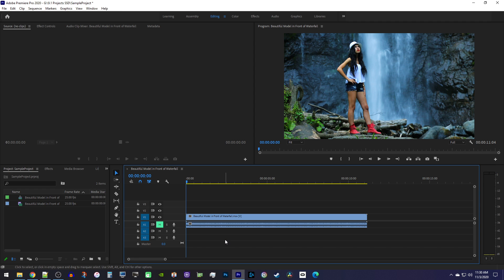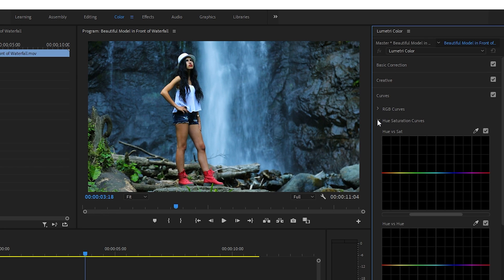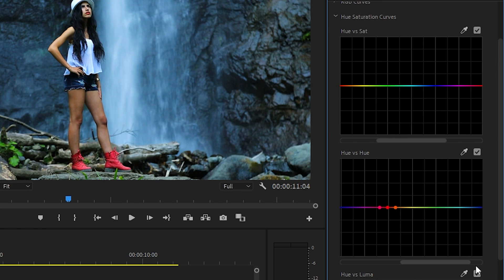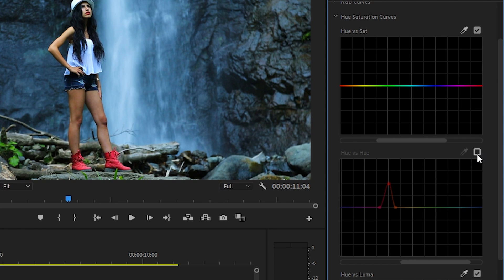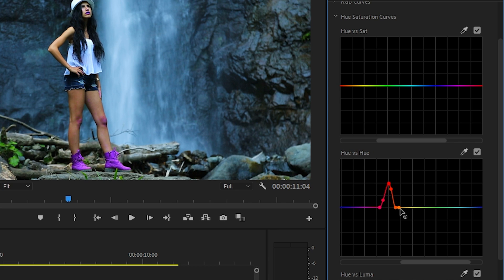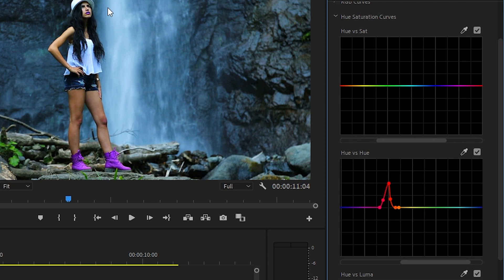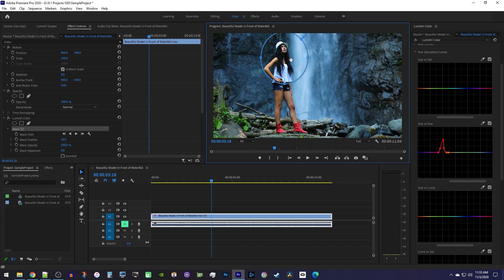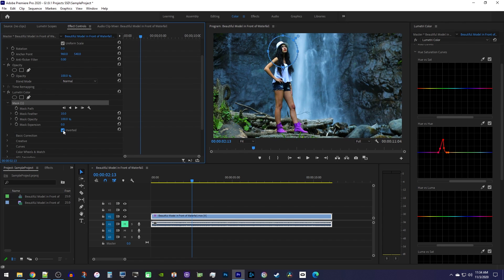Premiere Pro : How to Change Color of an Object (Fast Tutorial)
A tutortial on how to change the color of an object in Adobe Premiere Pro cc.